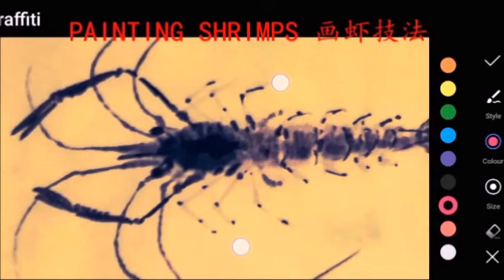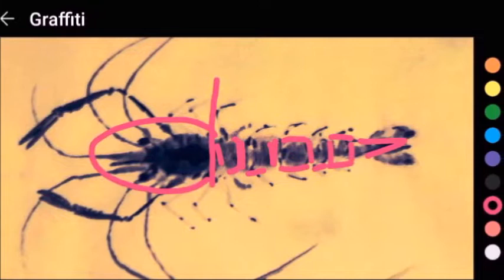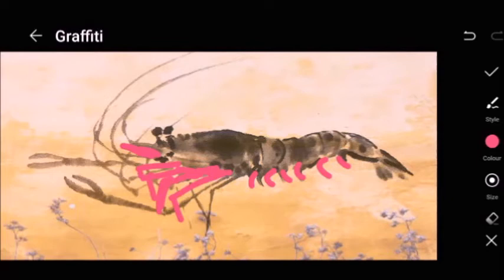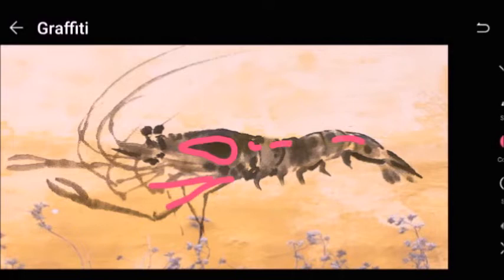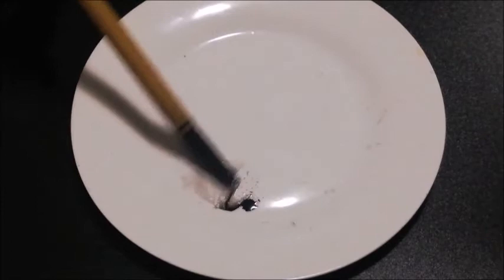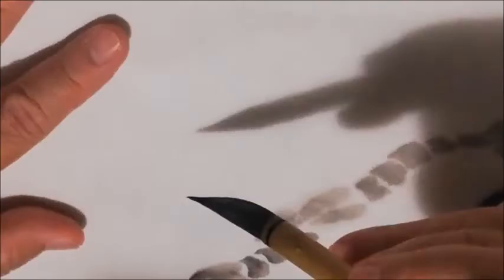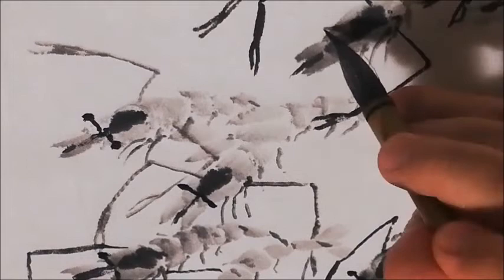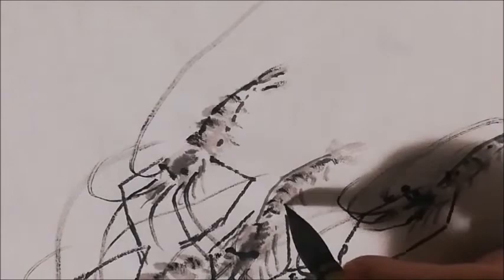画虾技法 Method of painting shrimps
新金山墨尔本文心画院，
Melbourne Wenxin Community Art Academy